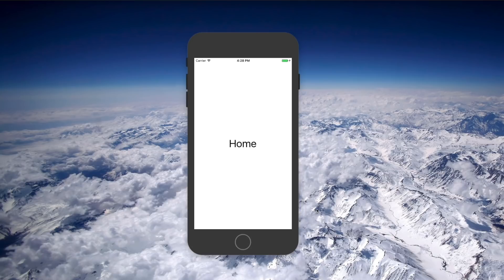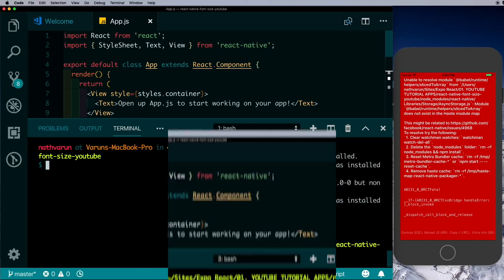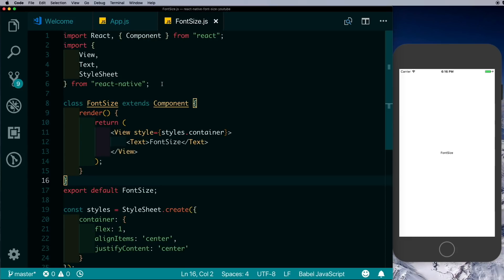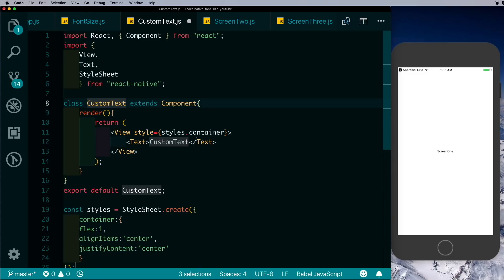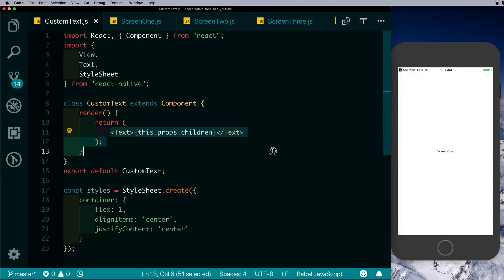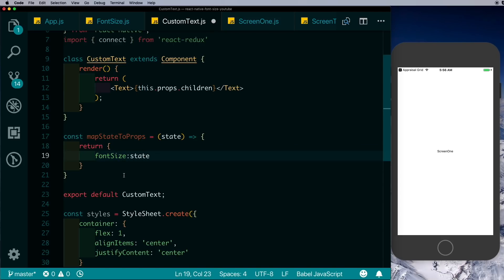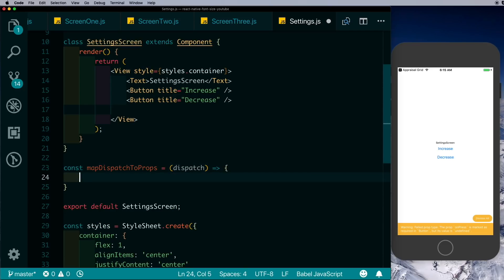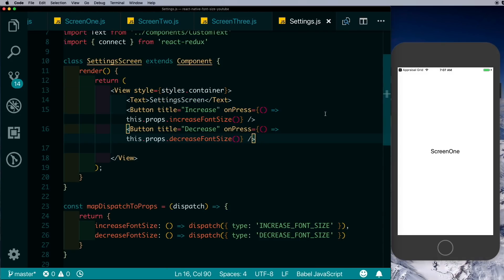React Native Redux - Modify App Font Size | Why Redux?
Learn how to set and modify the font size of your React Native app using Redux